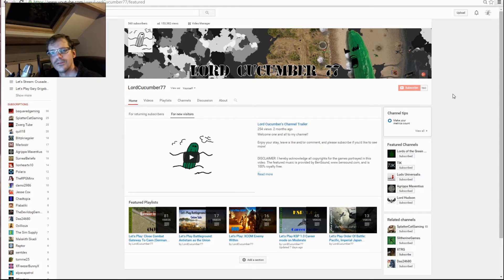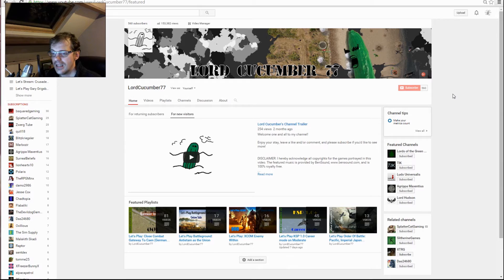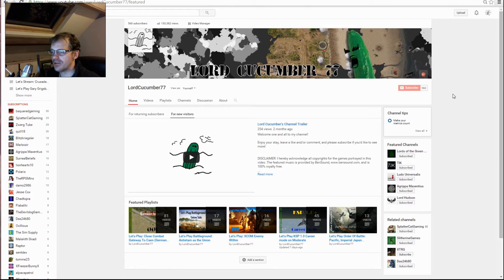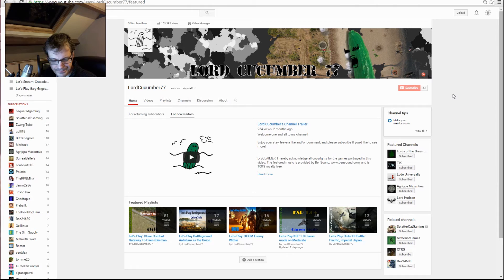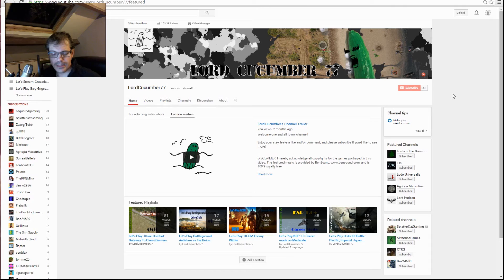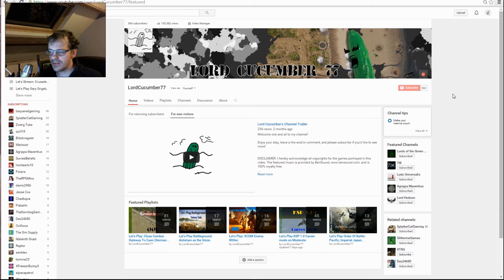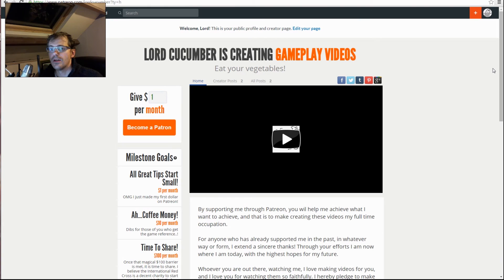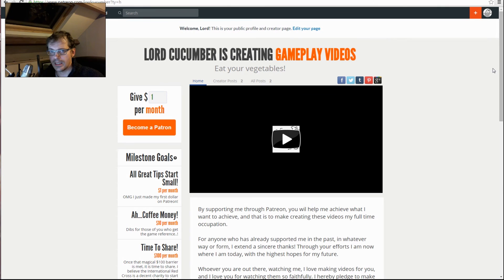Let's Thank You & Plans for 2016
2015 was a great year for me thanks to everyone participating in one way or another on my channel. Let's make 2016 even better together!

Thank you all once again!